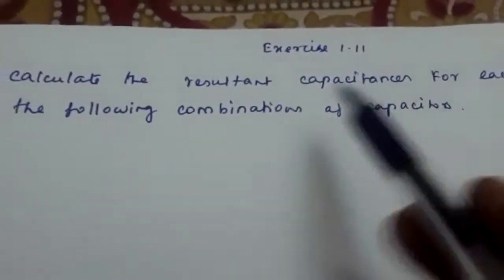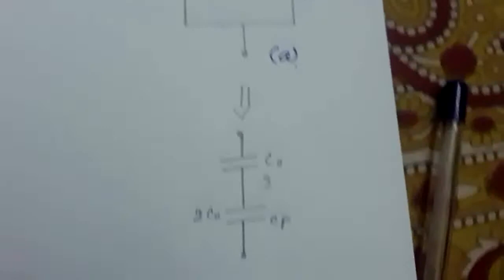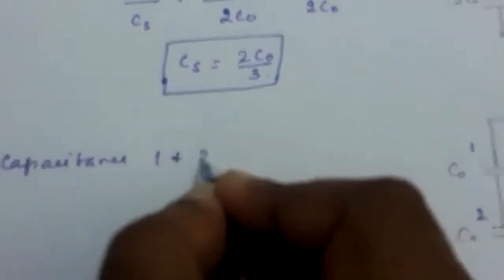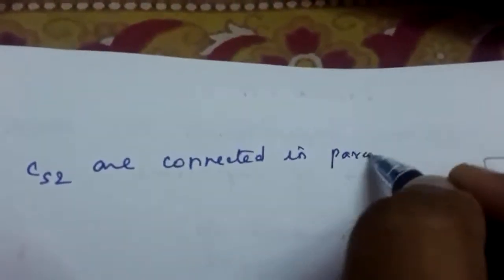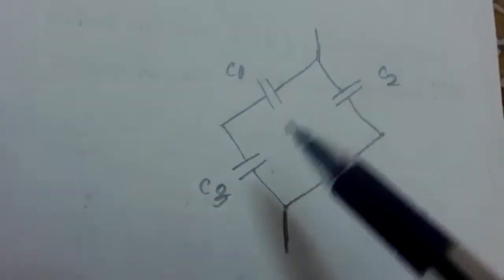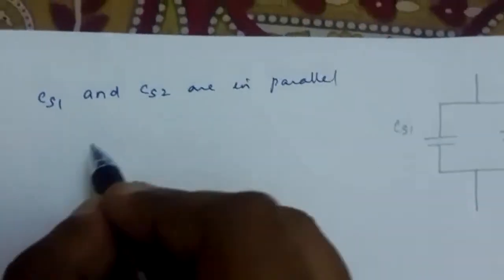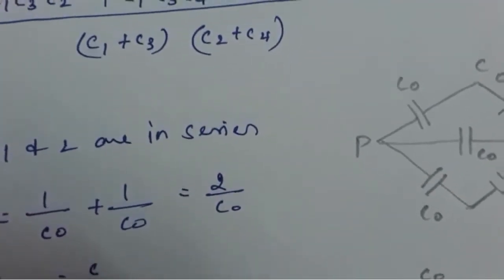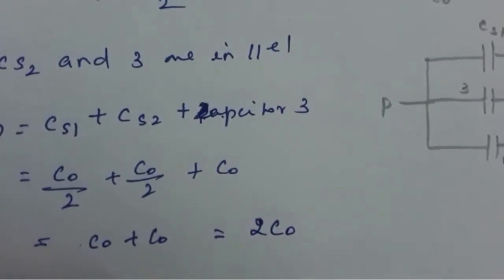STANDARD XII- ELECTROSTATICS - EXERCISE 1.11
Calculate the resultant capacitances for each of the following combinations of capacitors